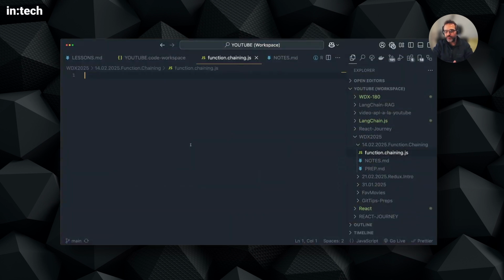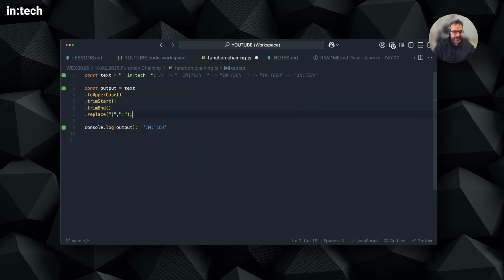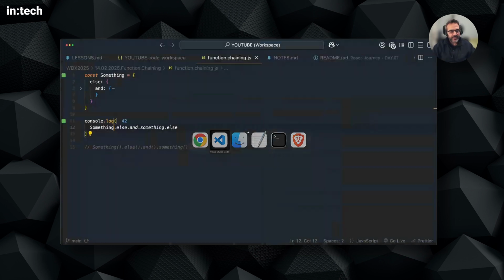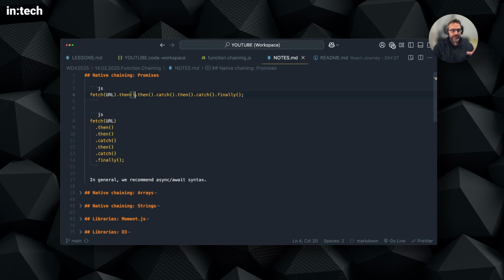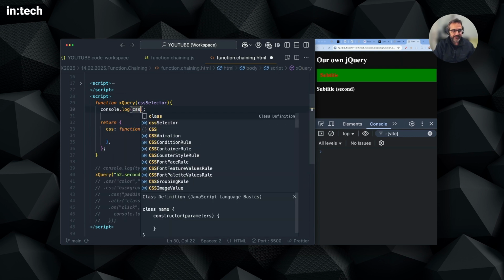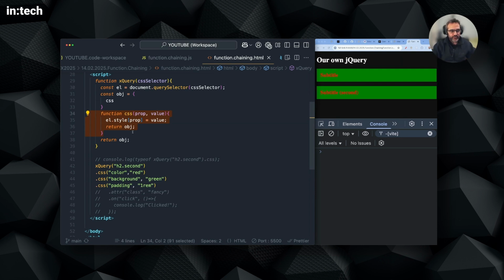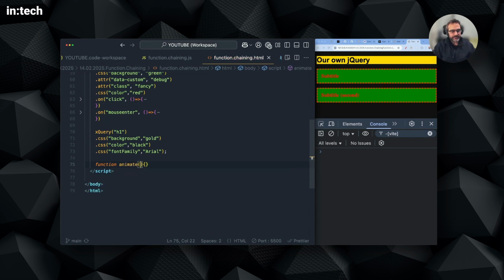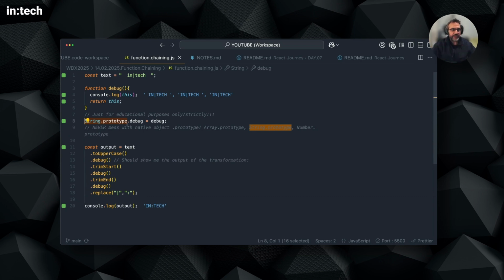Advanced JavaScript Patterns: Chainable Functions (Part 1)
We all have seen and used the familiar syntax of multiple functions chained together. From jQuery to Promises and from D3 to RxJS, function chaining is a powerful pattern used to make our code and APIs more declarative and easy to read. In this session we are going to explore this useful pattern and try out a basic implementation that will empower our intuition about the subject.